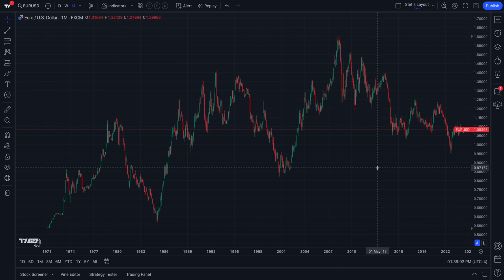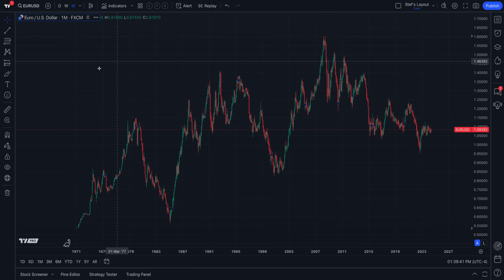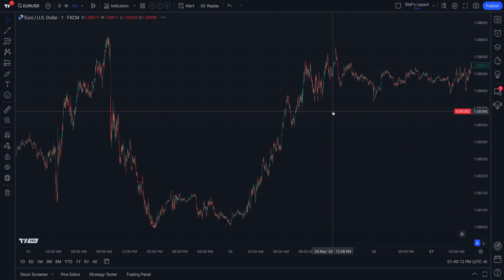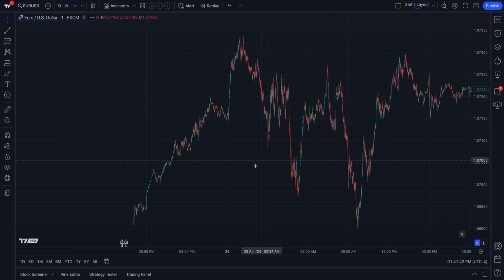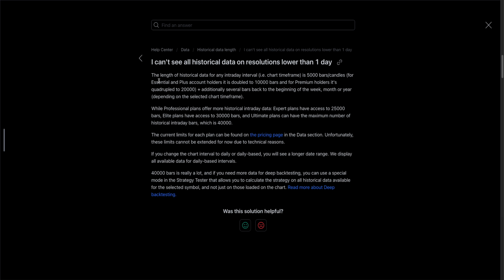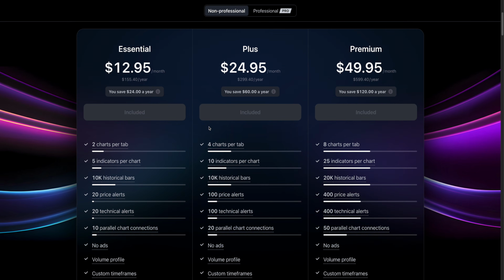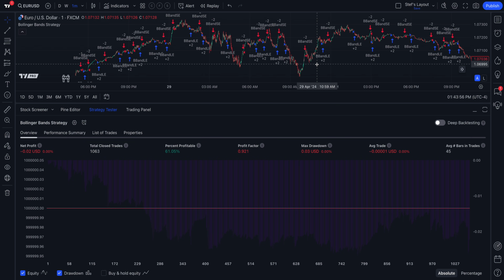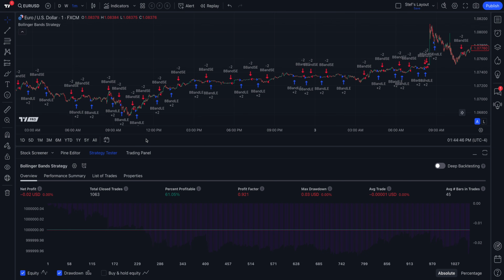Why Historical Trading Data is Important: Tutorial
Welcome to this insightful discussion on the crucial role that bars play in intraday trading data analysis. In this comprehensive video, we dive into the fundamental importance of bars and the significance of acquiring more bars for enhancing your intraday trading strategies.

As seasoned traders know, bars serve as the building blocks of intraday charts, providing invaluable insights into price movements and market dynamics within specific timeframes. Whether you're a novice or an experienced trader, understanding the intricacies of bars is paramount to making informed trading decisions.

Throughout this tutorial, we dissect the anatomy of bars, exploring their various components and the critical information they convey, how to purchase more, and what they are good for from your own data analysis to backtesting.